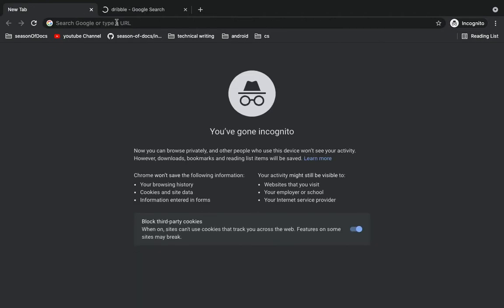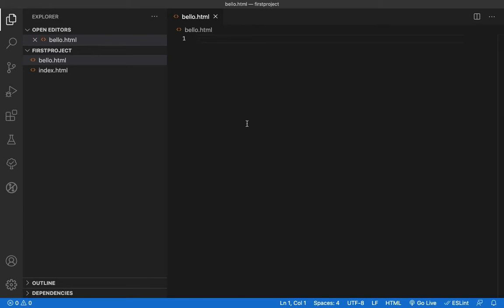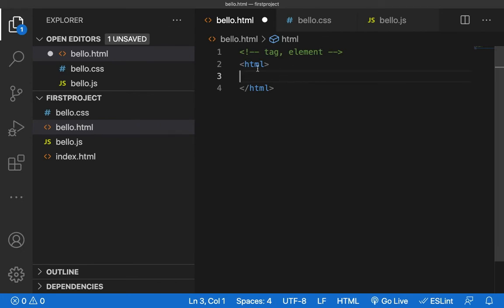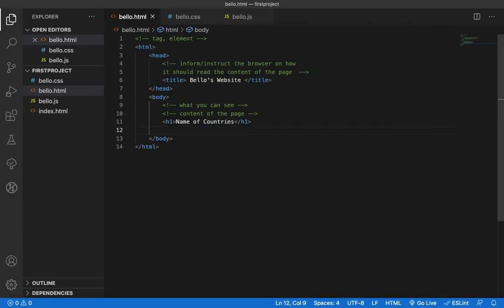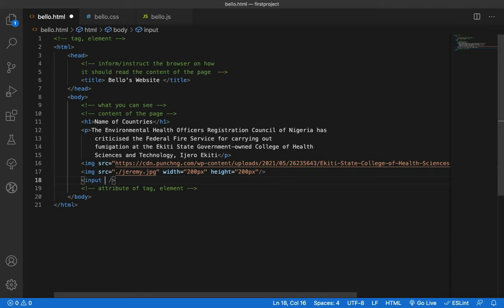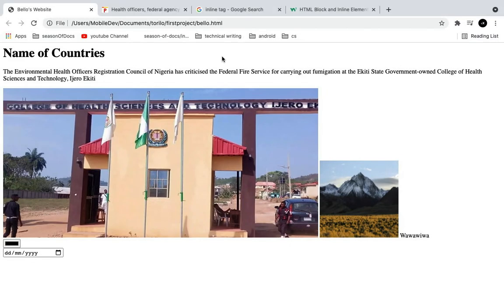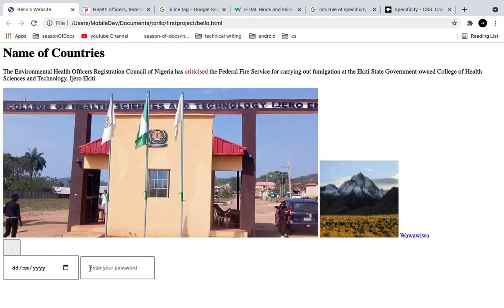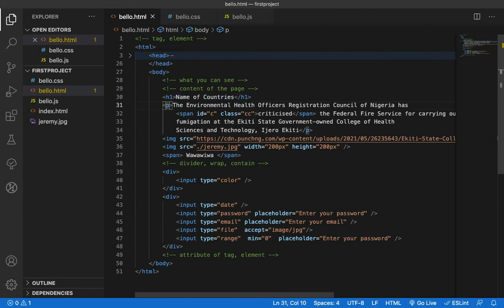2 - Simple Introduction To HTML - Xutini